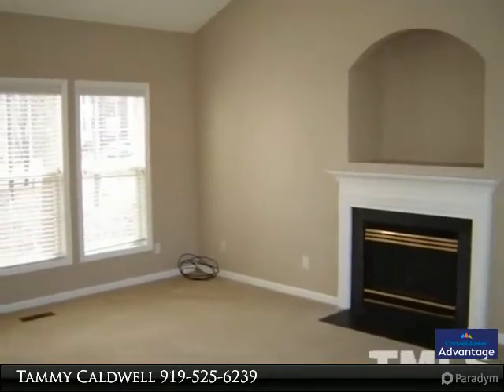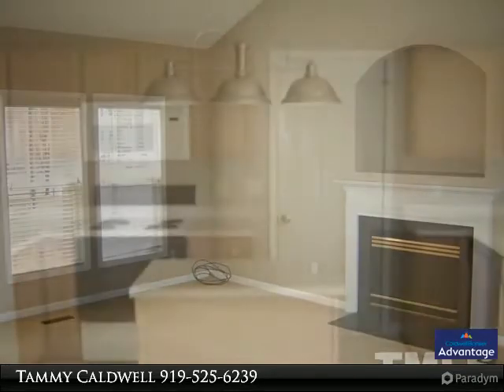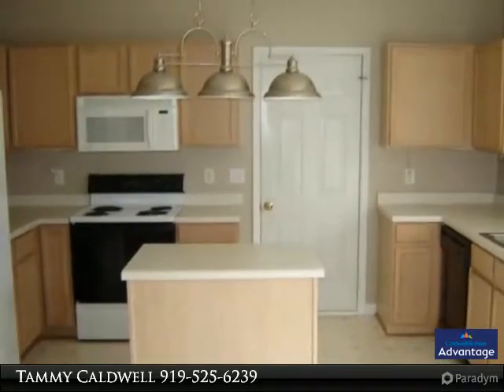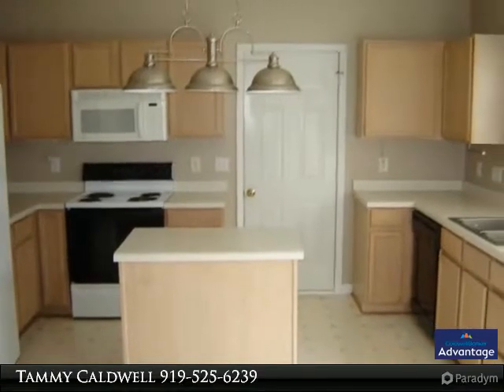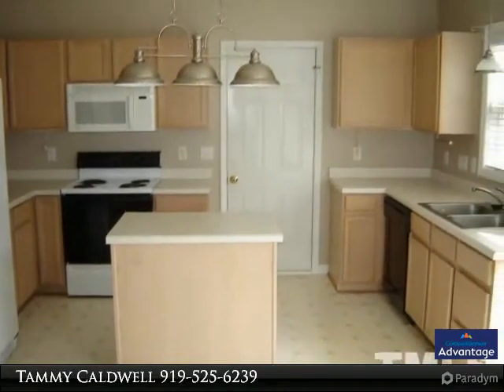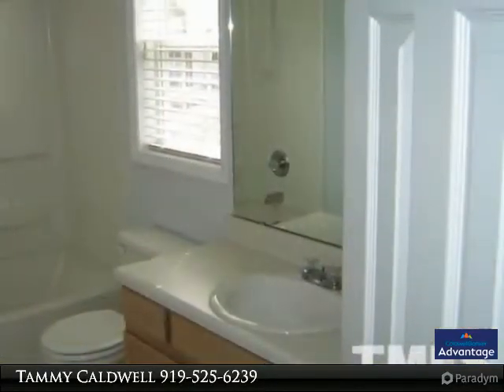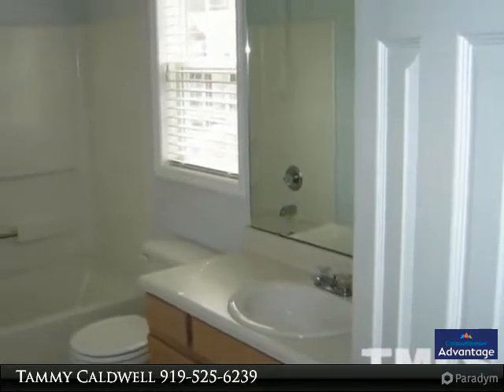Homes for Sale - 4001 Winecott Drive, Apex, NC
3 bedroom, 2 1/2 bath 2 story transitional in WoodRidge, great location near Olive Chapel, close to Beaver Creek shopping. This house has a nice open floor plan, the covered entry leads to the living room with cathedral ceiling and a gas fireplace. There is a separate dining room, ktchen has an island w/ a sliding door that leads to the deck overlooking the wooded lot. The 3 bedrooms are upstairs, the master has a cathedral ceiling and a large master bath. The LR is upstairs, Community pool

Presented By:
Tammy Caldwell, Coldwell Banker Advantage